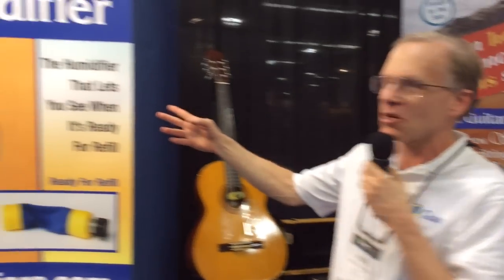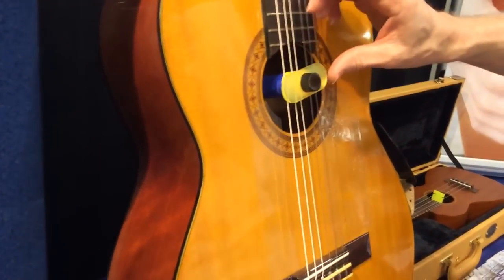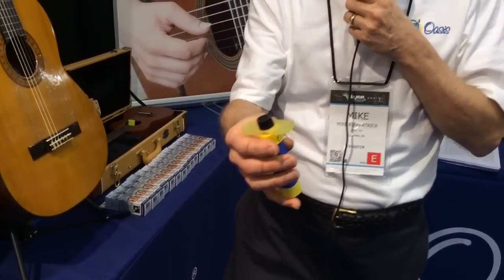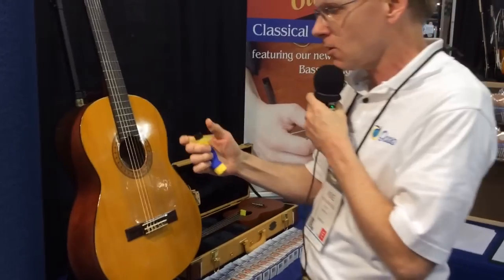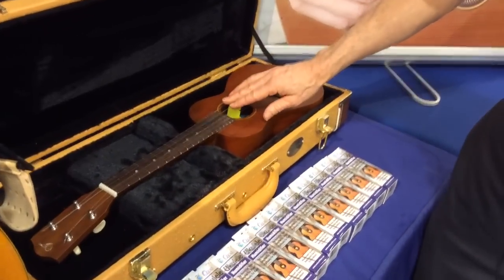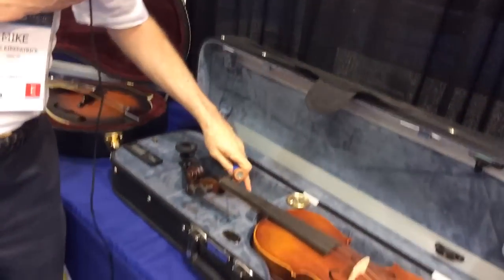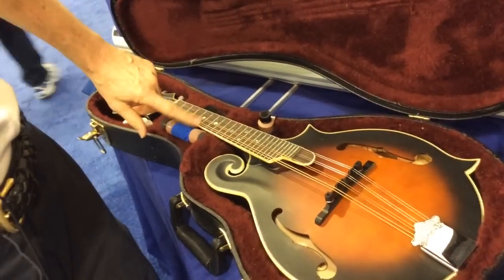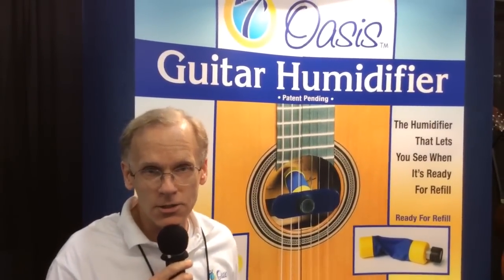NAMM 2014 Oasis Humidifiers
Harmony Central talks with Oasis Corporation at winter NAMM 2014 about their instrument humidifiers.